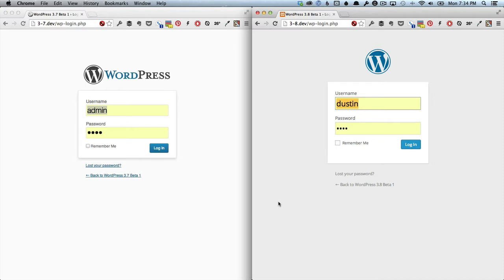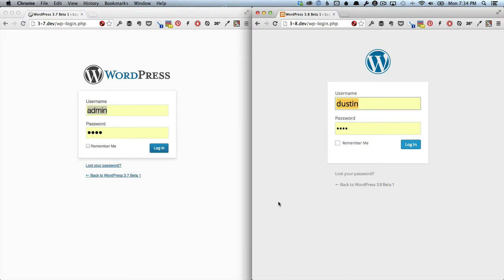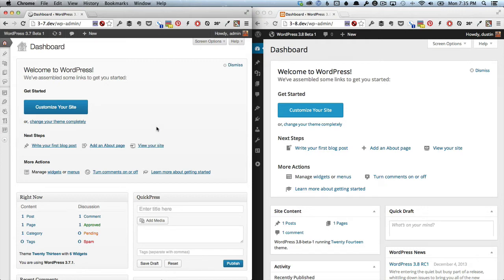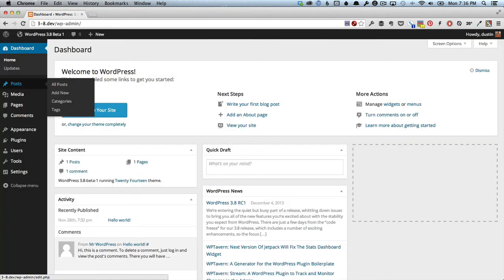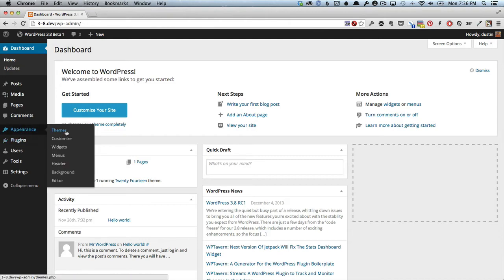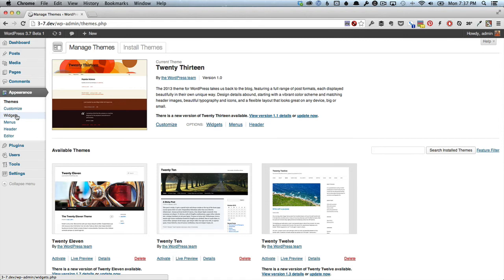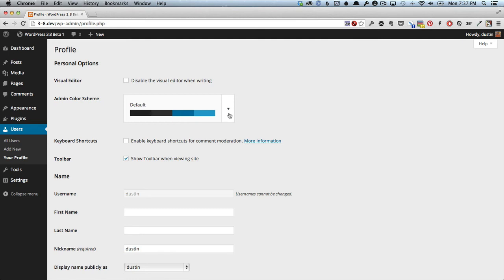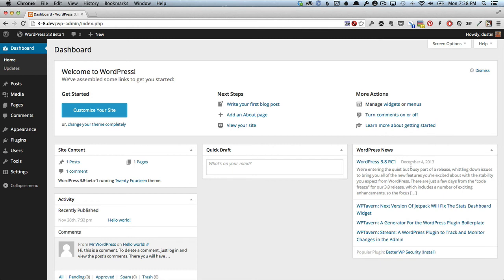Comparison between WordPress 3.7 & 3.8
| In this short video, learn about some of the major UI differences between WordPress version 3.7 and 3.8